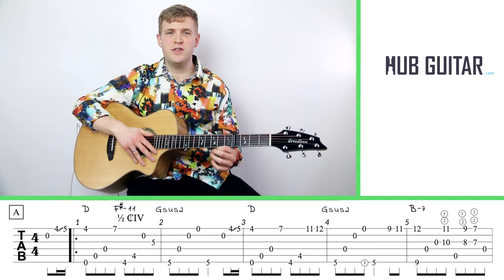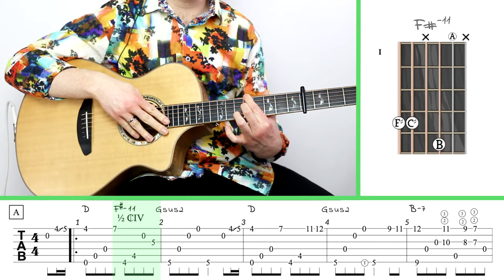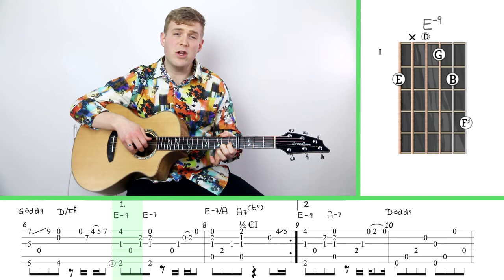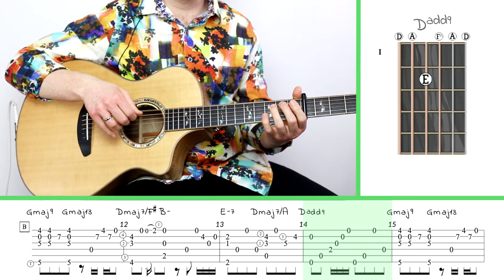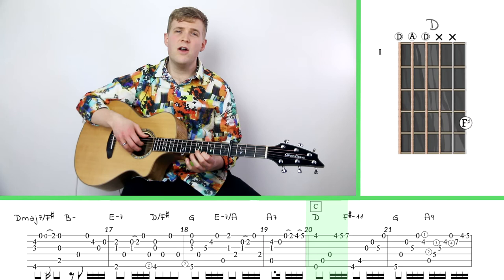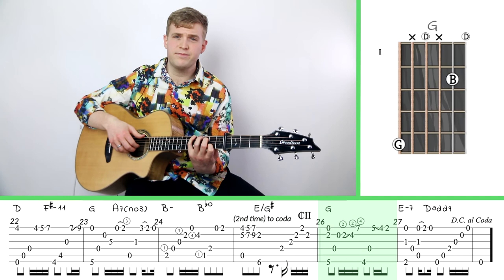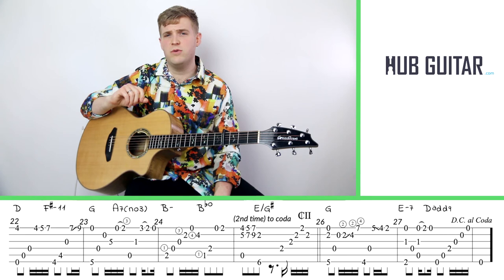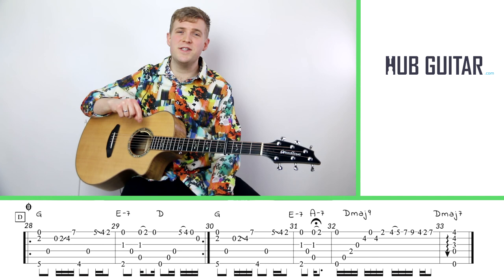LEARN: November (Masaaki Kishibe)